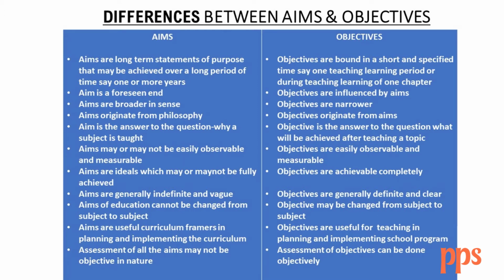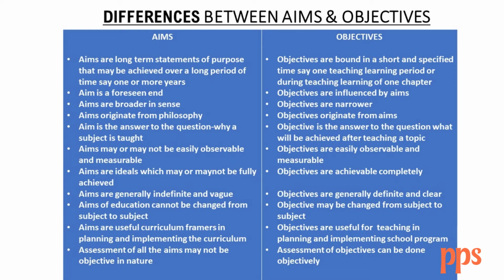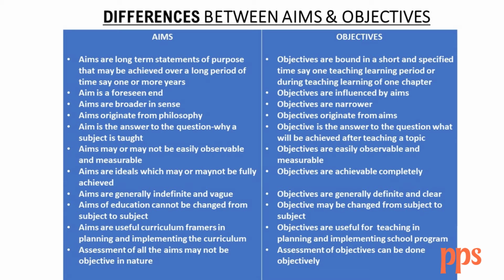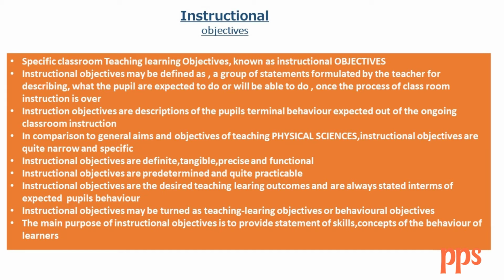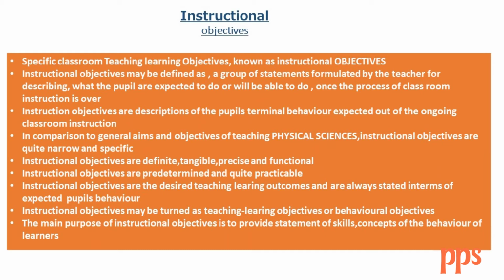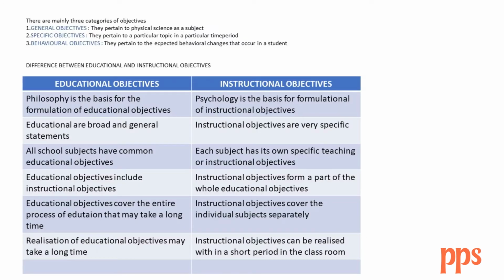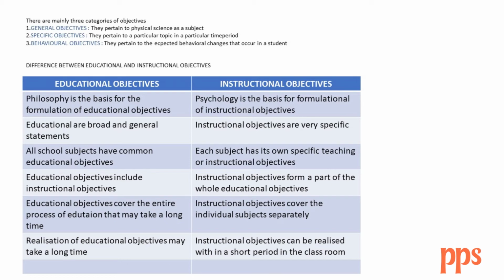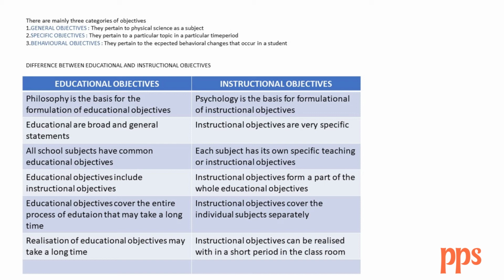Differences between Aims & Objectives, Instructional Objectives